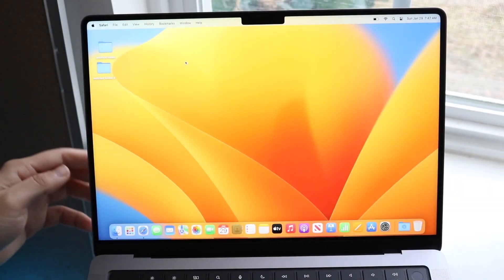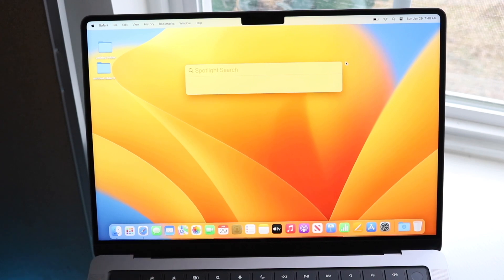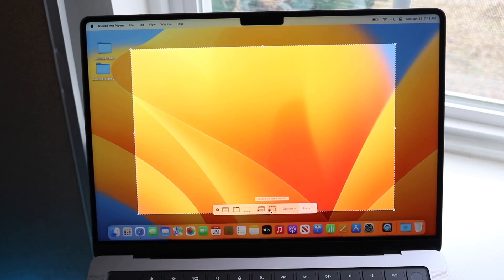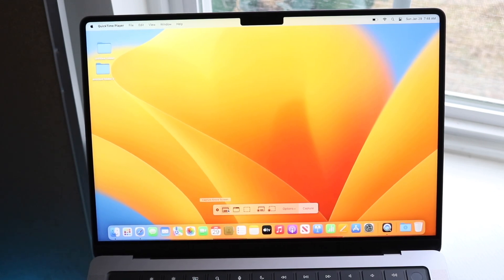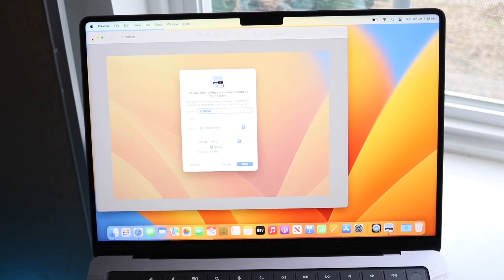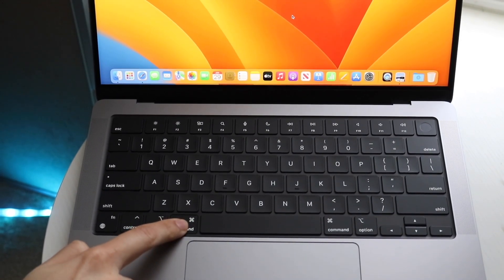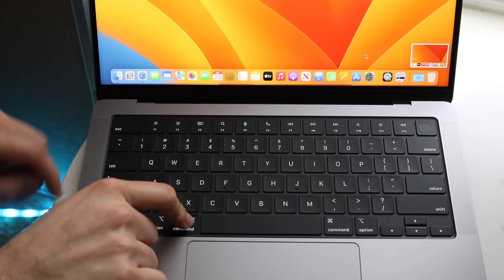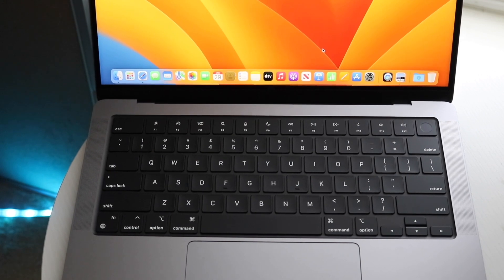How To Screenshot On M2 Pro MacBook Pro!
Here is exactly How To Screenshot On M2 Pro MacBook Pro!